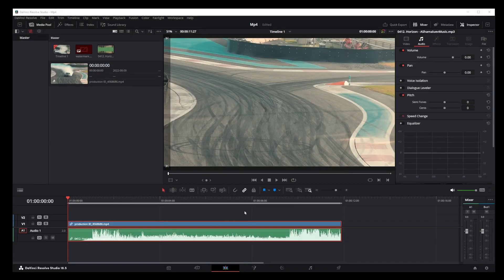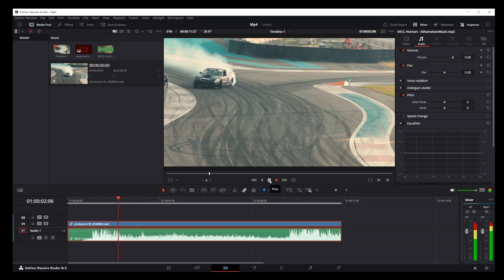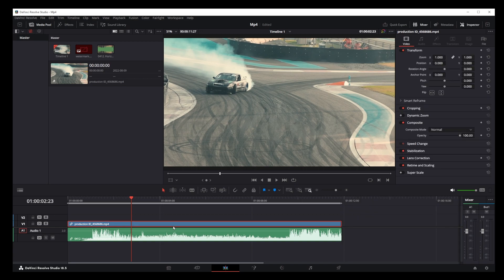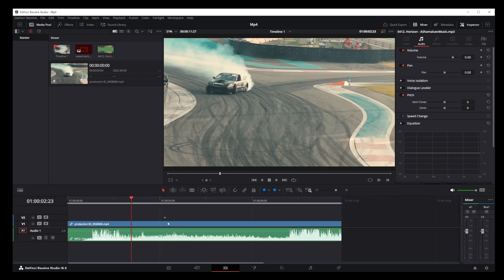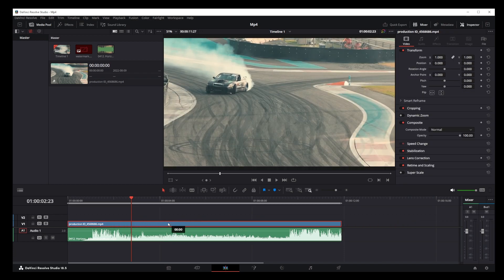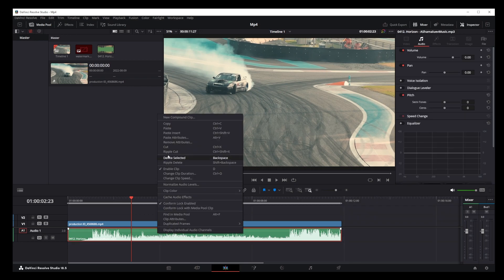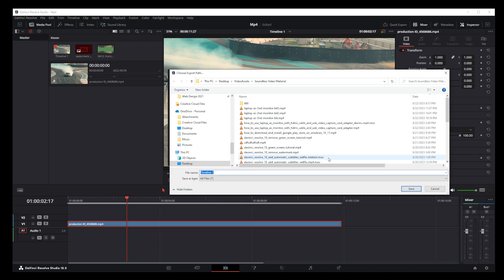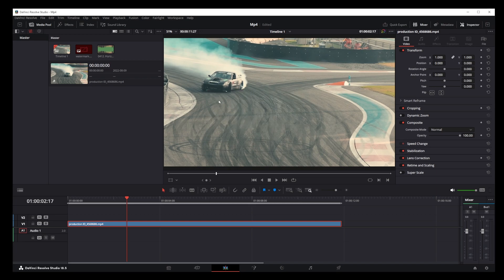How To Remove Sound From Video In Davinci Resolve 18 (Remove Music, Save Without Sound)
davinciresolve davinciresolvetutorial davinciresolve18 In this davinci resolve tutorial we'll take a look at how to remove sound from video. We'll separate and remove the audio track completely from the video. This might be helpful sometimes for silencing music, speech or any other audio you want to delete from the track.

00:00 how to remove audio from track in davinci resolve 18